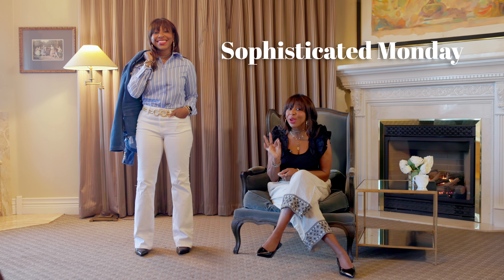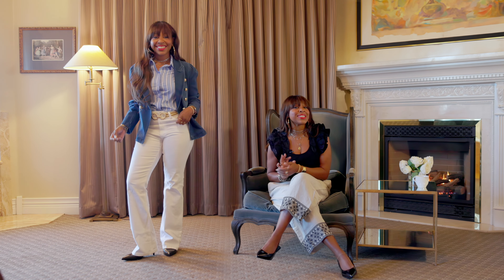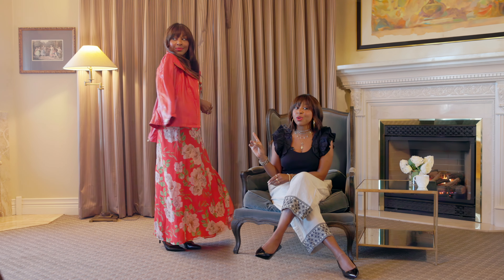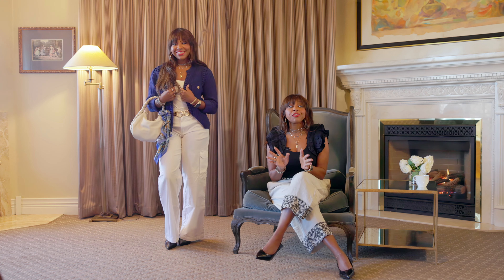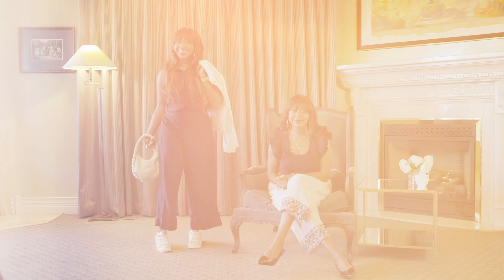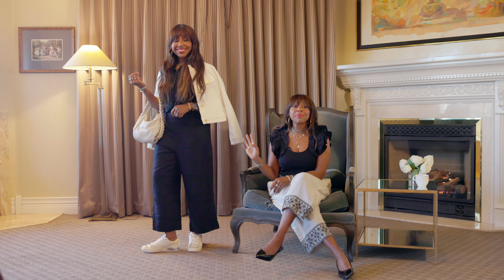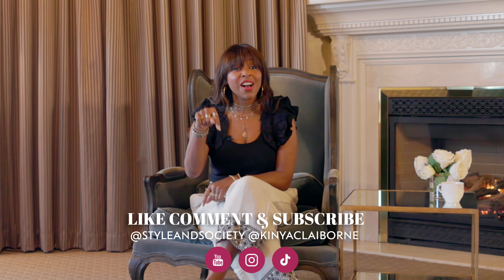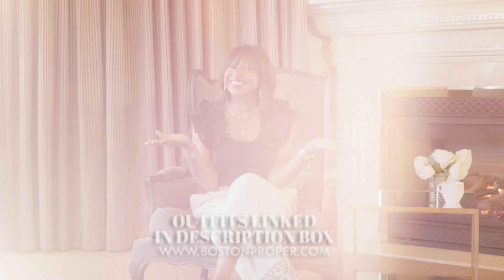Work Outfits For Women, With Styling Tips | Workwear 2024 | Chic Women's Fashion | Boston Proper​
A look into the Boston Proper spring 2024 workwear edit with @Kinyaclaiborne. Featuring styling tips for building a fresh new work wardrobe.  ​

WE’RE SOCIAL:​

 INSTAGRAM: @Bostonproperofficial FACEBOOK: @bostonproper TIK TOK: @bostonproperofficial TWITTER: @bostonproper Boston Proper 🤍🤍🤍 ​